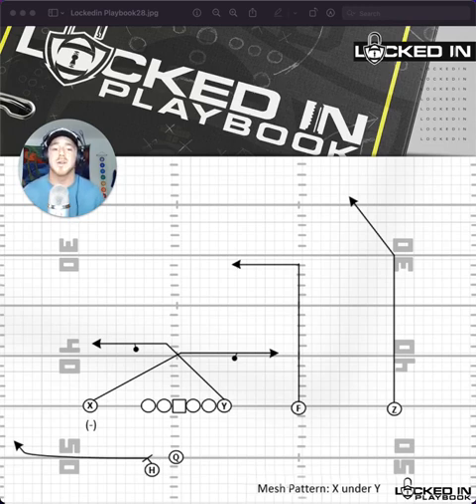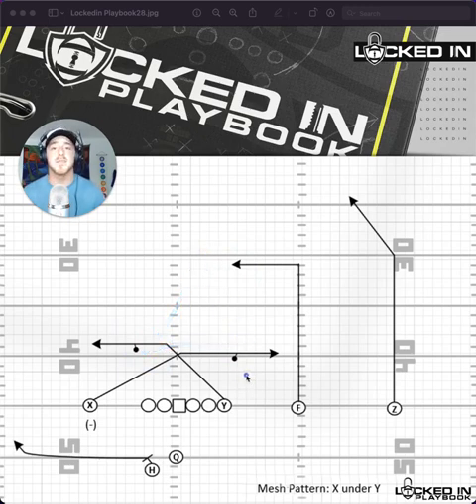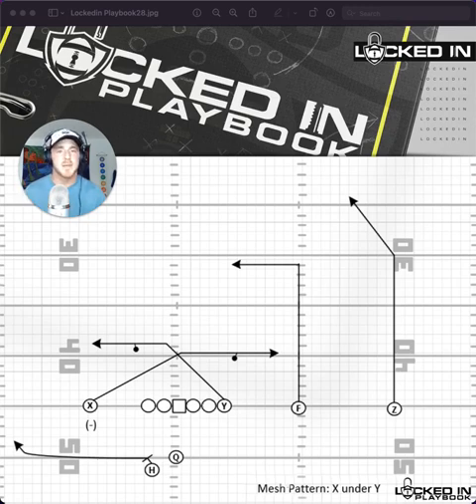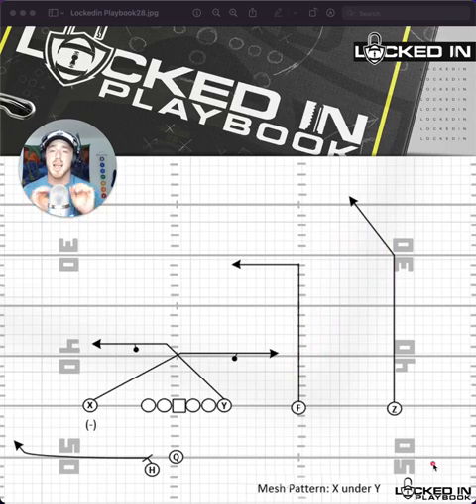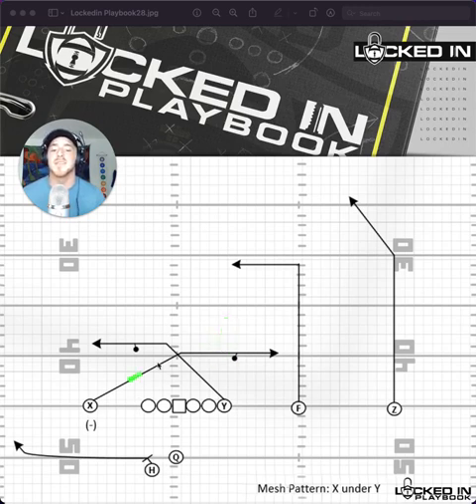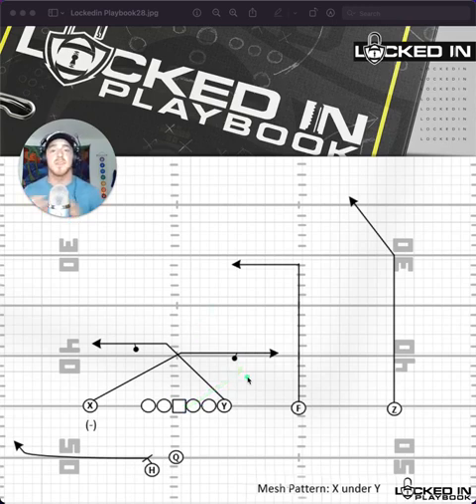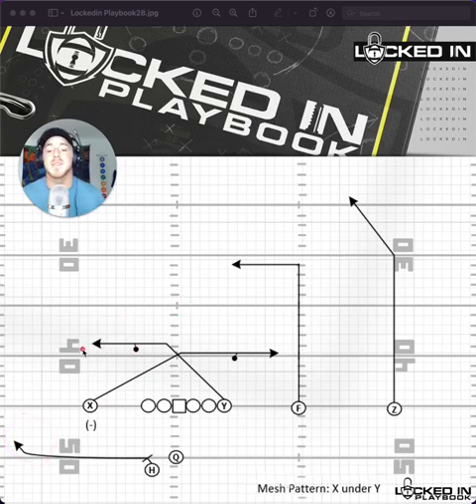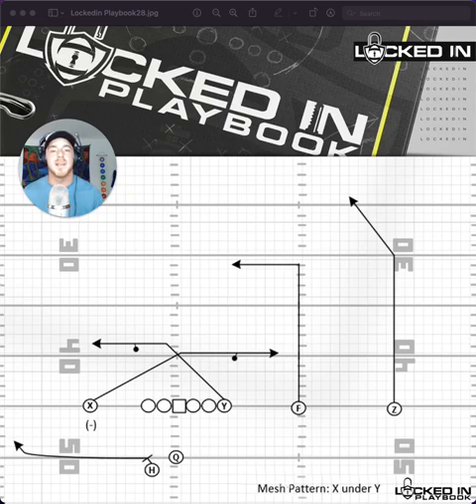Gun Trips Rt 3 Jet Mesh Z-Post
The intention of this series is to teach QB's a general and more broad understanding of the ways concepts are designed and therefore how they are read. This is a concept being run all over college and NFL football right now. It is a full field progression read concept that begins to the boundary and works back across to the field. If you have any questions please drop them in the comments.

0:00 Introducing Mesh Concept
0:15 Alert Post For Low Quarters Coverage, Inside Triangle Read
1:16 Importance Of Eye Location Within Triangle Reads
2:15 Man/Zone Adjustments & Variations, Underneath Defenders
4:39 Concept Breakdown In Full, Patience Importance